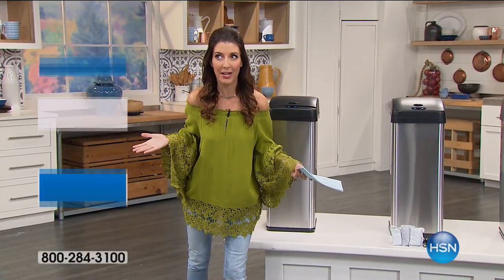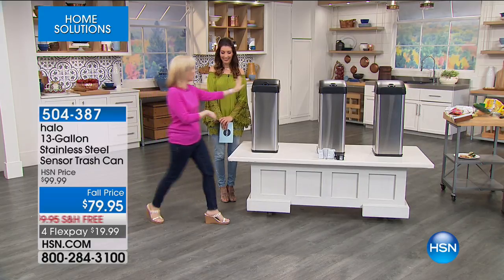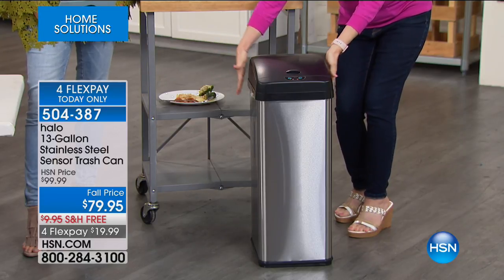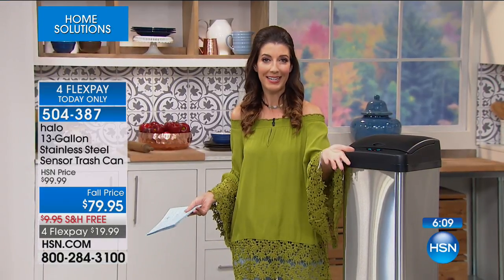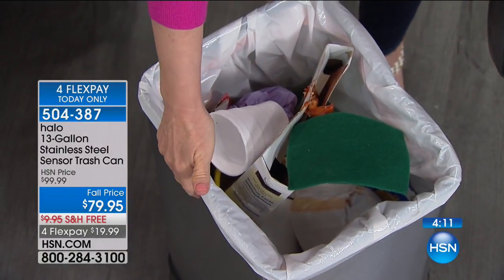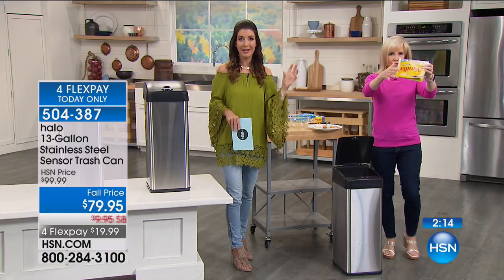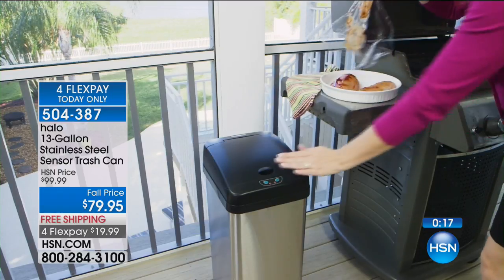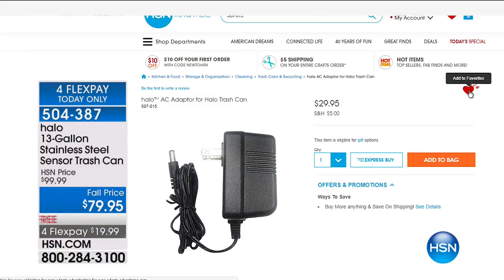halo 13Gallon Stainless Steel Sensor Trash Can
Make a clean getaway with all your kitchen debris using this touchfree trash can. Just place your hand or garbage in the sensor range, and the lid...